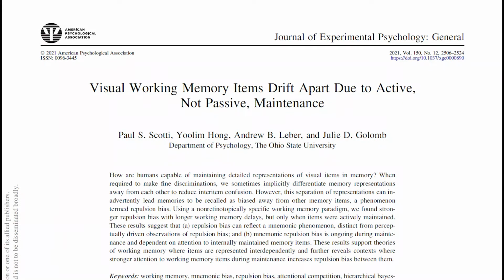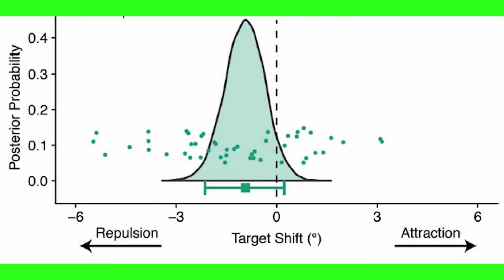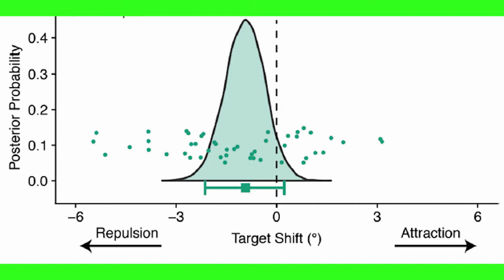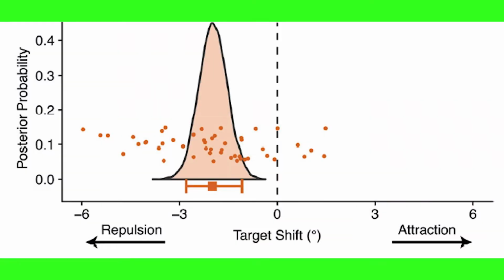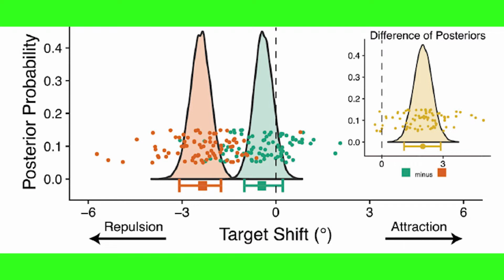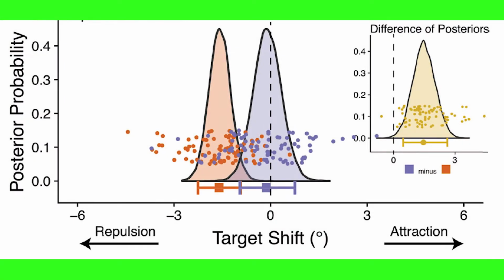The brain warps the information in consciousness even as you think about it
The information we are conscious of is not stable, and psychology and neuroscience are showing us more and more that the stable representations we think we have in consciousness are really just illusions. The brain is constantly warping information in our minds. The thing to keep in mind is that our brains are not like cameras. The purpose of our thoughts and perceptions is not really to represent information veridically. The goal is more to represent information in a way that is useful. A major goal in the nervous system is keeping separate pieces of information from interfering with each other. Sometimes, to keep information separated in consciousness, the brain will actually warp the information, sacrificing specificity in order to maintain accuracy. It’s strange to think that much of what we think about is really just an illusion, maintained to help us make good decisions more so than because it’s true.

In this video, I describe the results of recent work demonstrating the way in which working memory warps information even while we think we’re focusing on it. In fact, it turns out that the more we focus on it, the more it warps. Our brains actively change the information we’re thinking about without us even noticing it. It’s pretty wild.